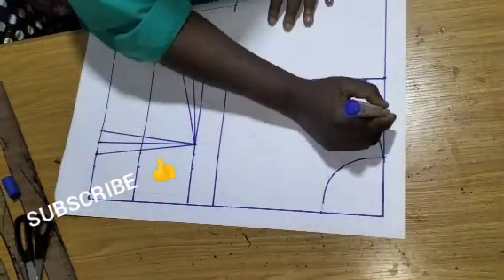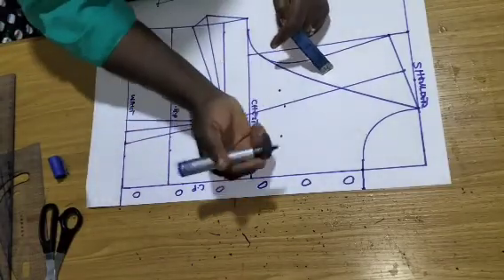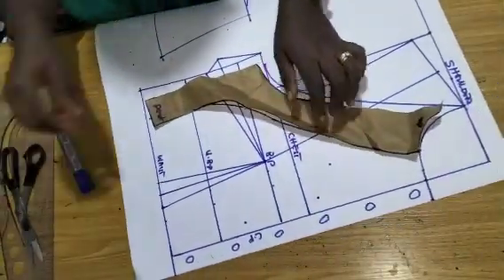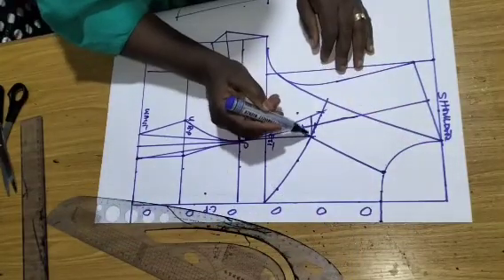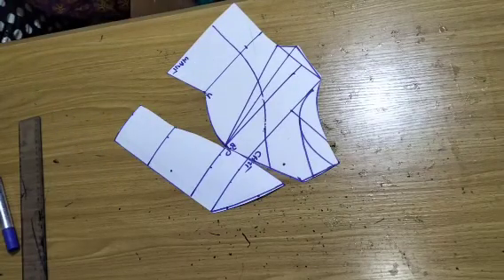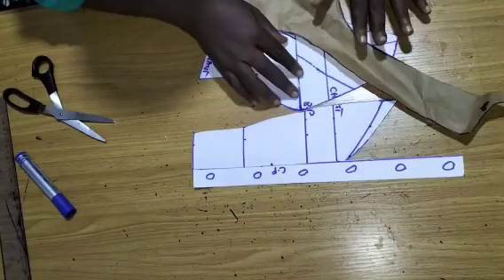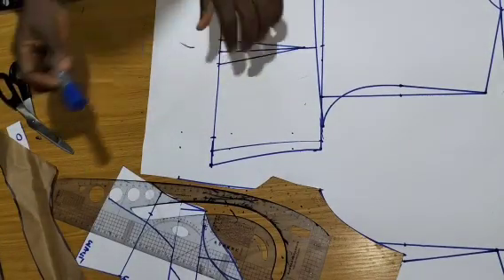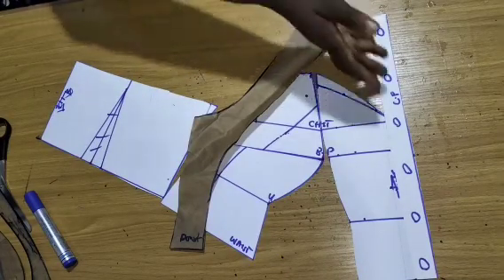HOW TO DRAFT HALTER NECK BUSTIER WITH FRONT BUTTONS